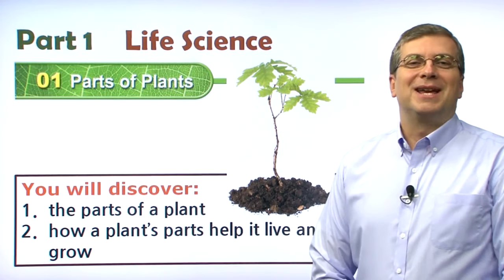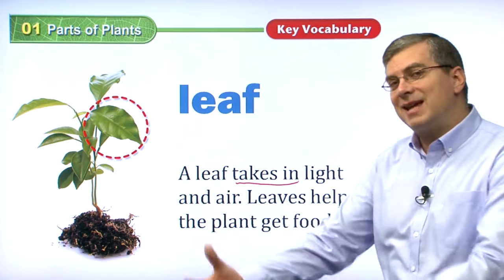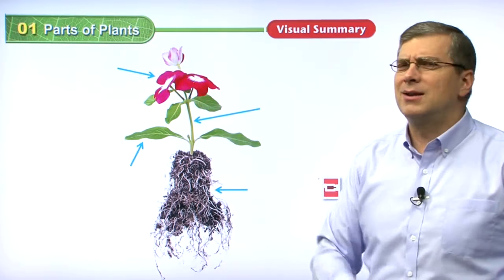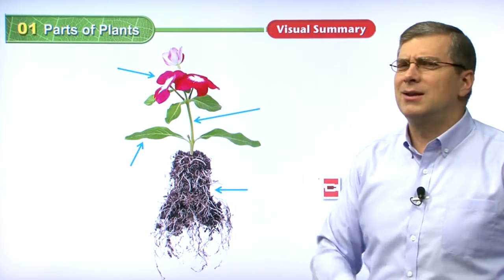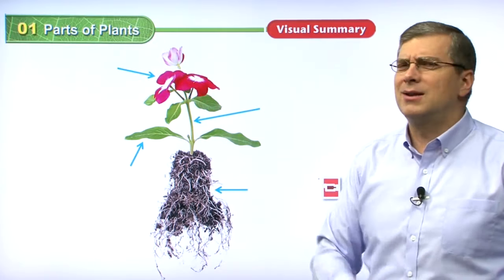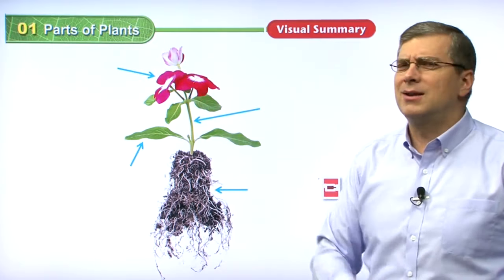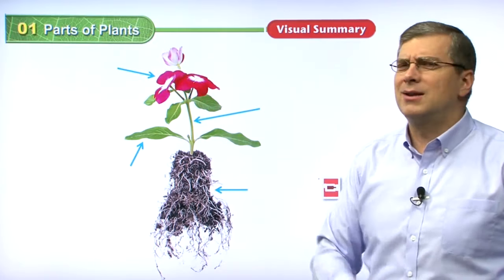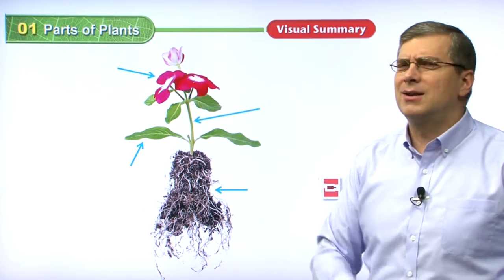Learn English | American Textbook Reading | Science Grade 1 | Lesson 1 | Brian Stuart (미국교과서)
💓 American Textbook Reading |  Science 01 | Lesson 01

There are many different parts of plants. The parts help a plant to grow. The roots
of a plant take in water and hold the plant in the ground. The stem carries food and
water through the plant and holds up the plant. The leaves of a plant take in air and
light for the plant. The flowers of plants make fruit. Flowers are very beautiful.
People can eat the fruit. The fruit holds seeds. Oranges, apples, lemons, and bananas are delicious fruit. Trees are very big plants. Trees have branches. Branches are the arms of a tree and have leaves.